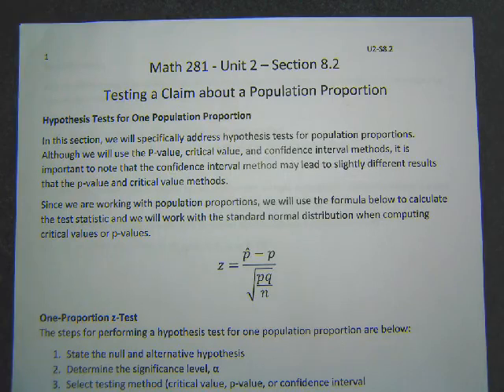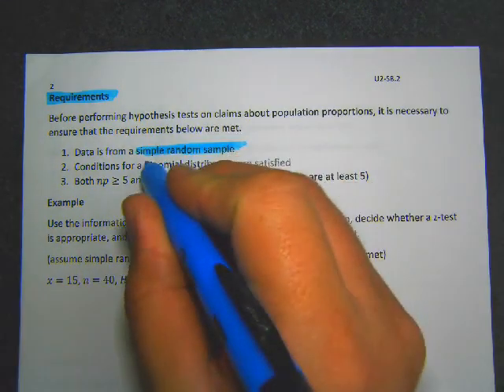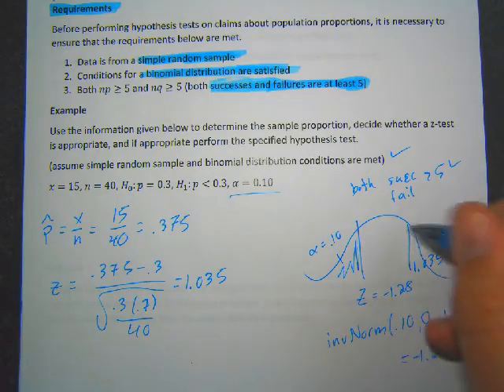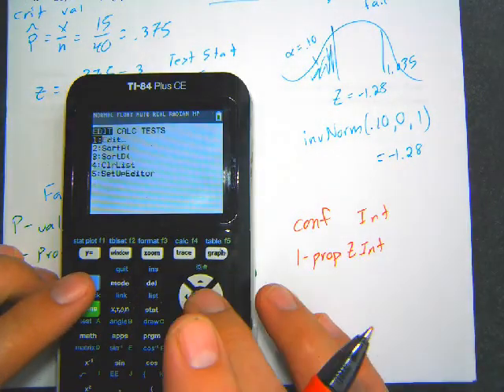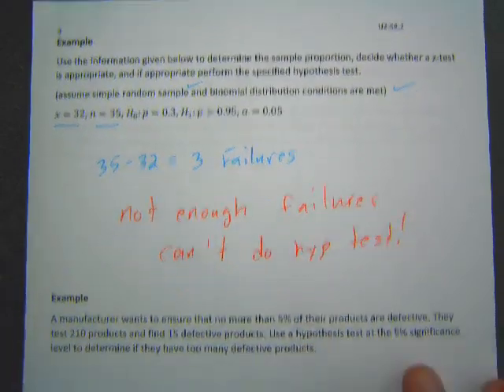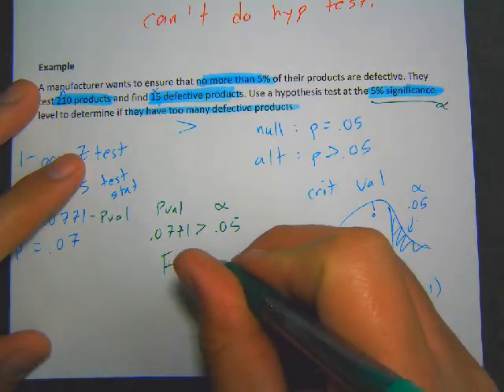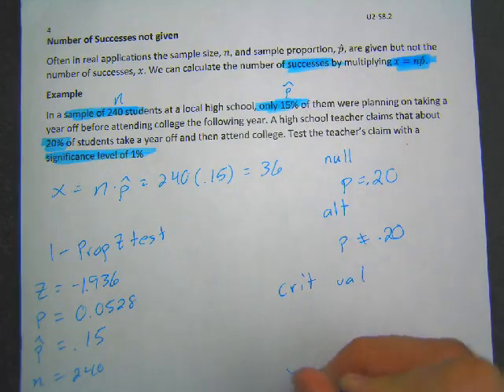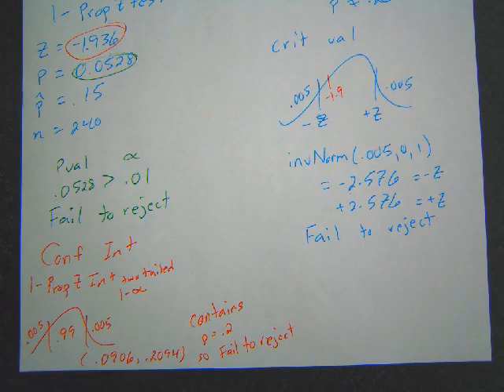Math 281 Sec 8.2 Hypothesis Testing Population Proportion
Video lecture for intro to statistics. In this lecture we perform hypothesis tests for population proportion using critical value, p-value, and confidence interval methods.